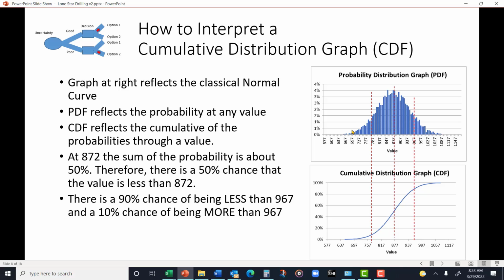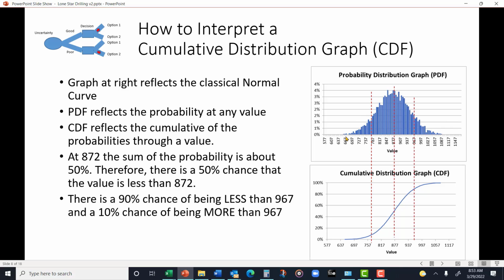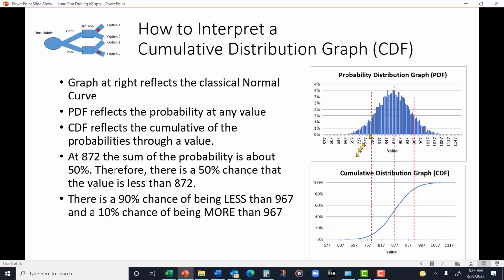3 0 Importance of Cumulative Distribution Charts (3 of 8)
Describes a Cumulative Distribution Chart (CDF) and stresses the importance in conduction an evaluation.